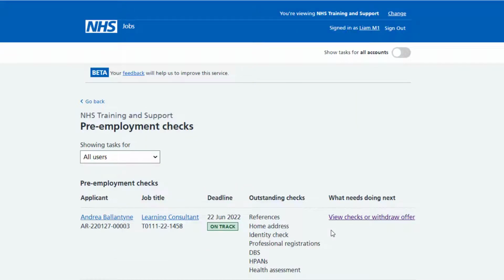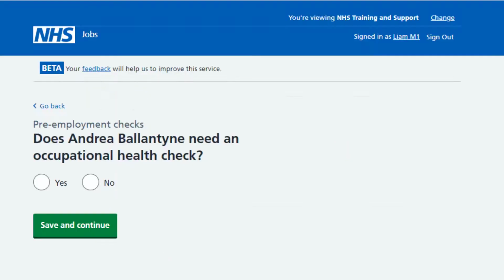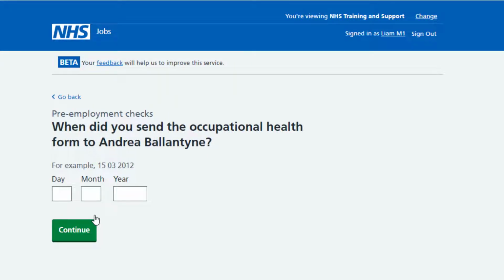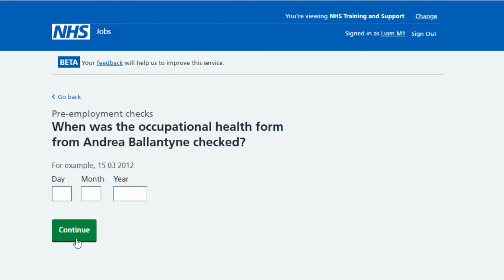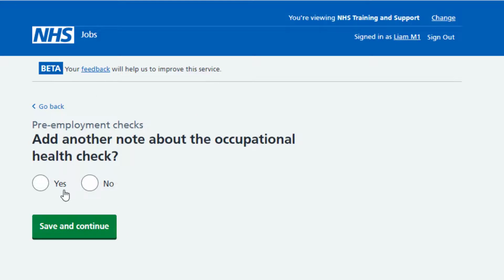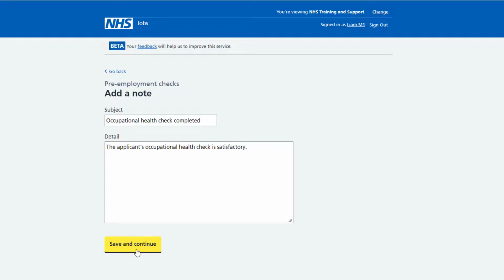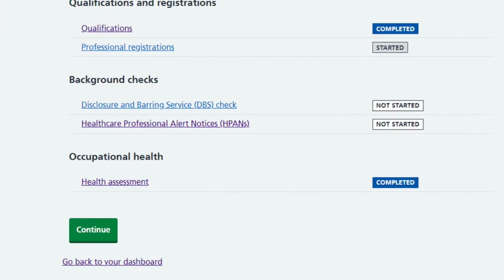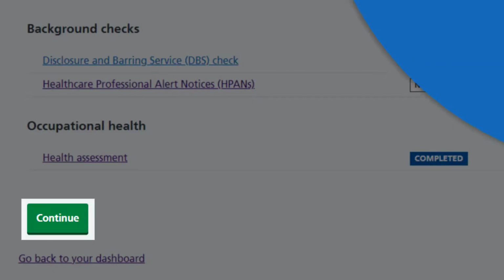Employer - NHS Jobs - How to complete an occupational health check - Video - Feb 22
In this video, you'll learn how to complete an applicant's occupational health check in the NHS Jobs service.